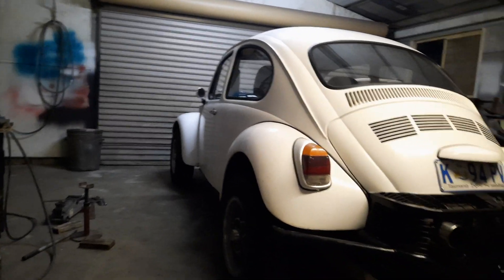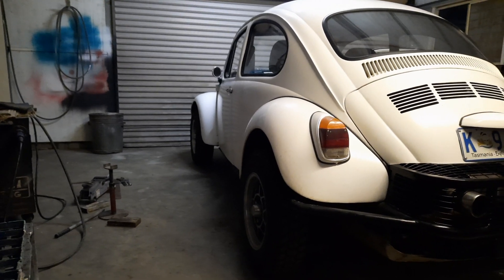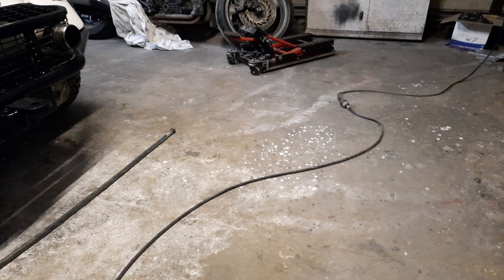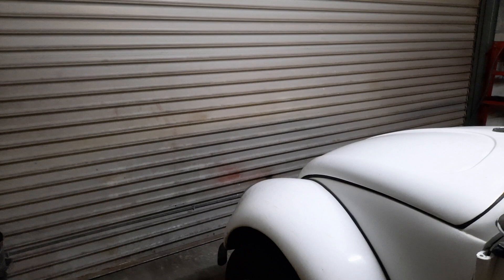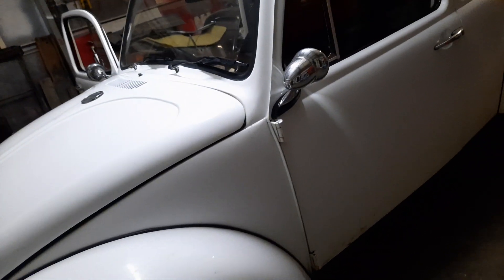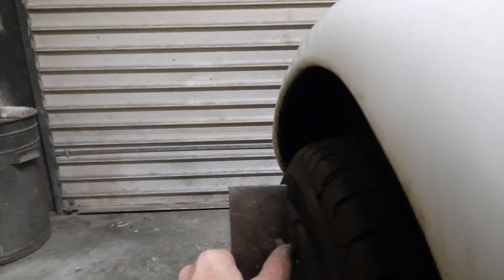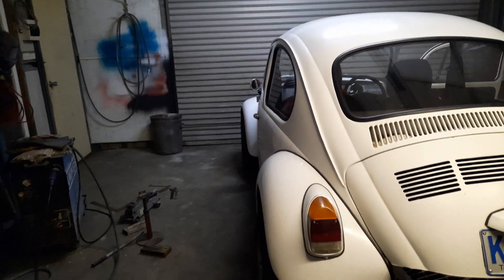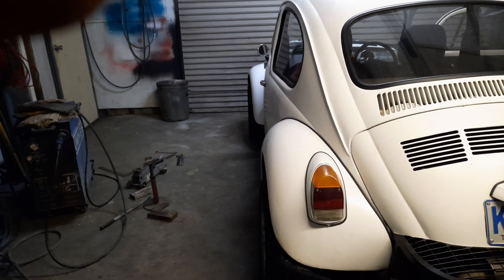VW Beetle/Baja, a different way to set the camber